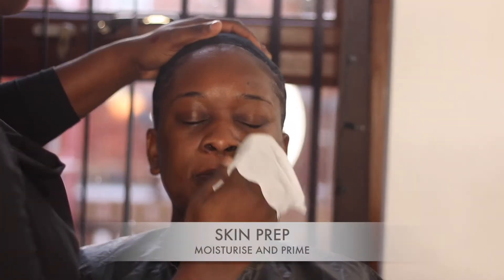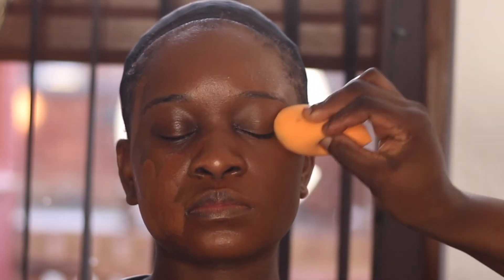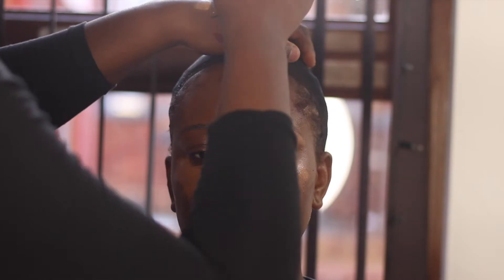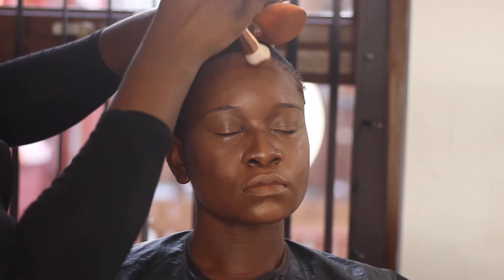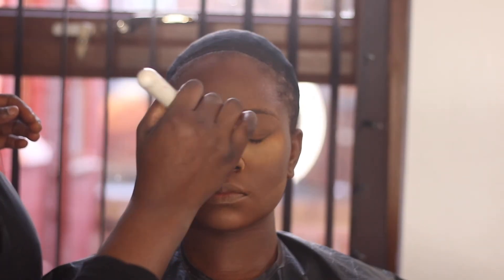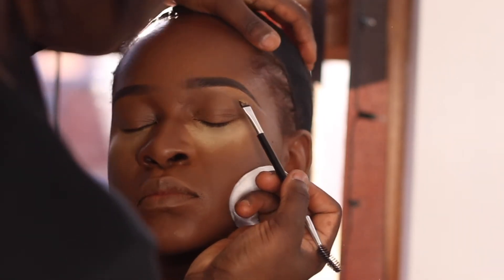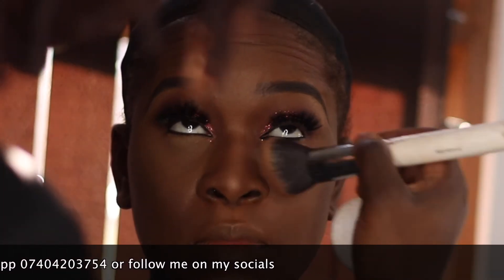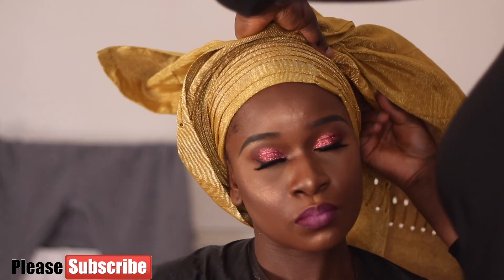CLIENT OWANBE MAKEUP& GELE TUTORIAL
Happy thanksgiving sunday everyone!

The last first sunday of 2017! What an amazing year we have had! Grateful to God for everything

Today I have a video on a Nigerian owanbe as I know its party season and wedding season and my ladies in the house gatta slay!!!

I will have a gele tutorial up as soon as possible as well as my updated highlight and contour routine🙌🏾

I hope you enjoy this video and please don’t forget to SUBSCRIBE and for booking kindly call me or watsapp me on ‭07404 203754‬  Or connect with me on my socials

Have a blessed month ahead ❤️❤️